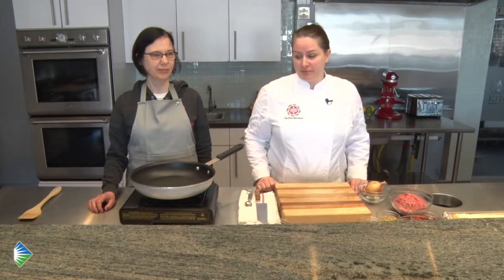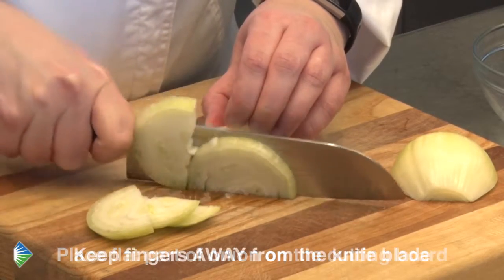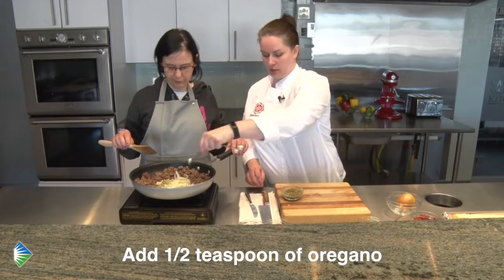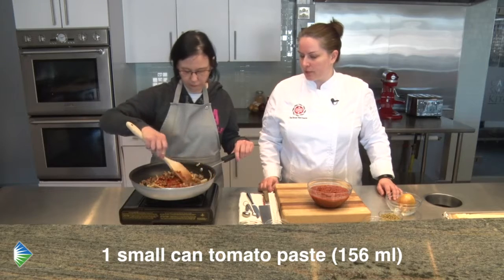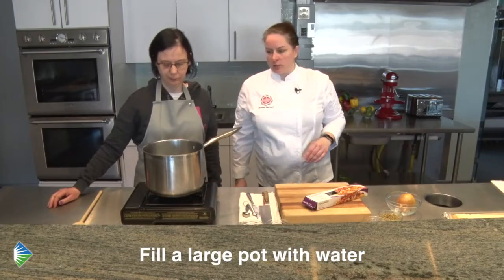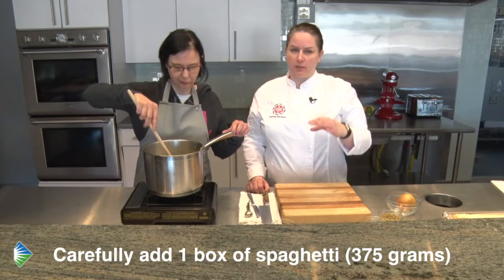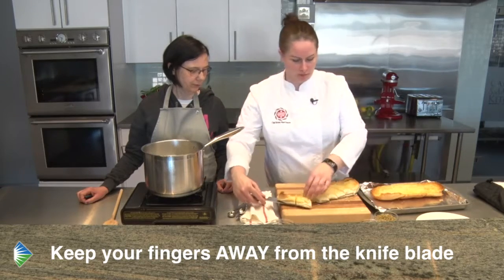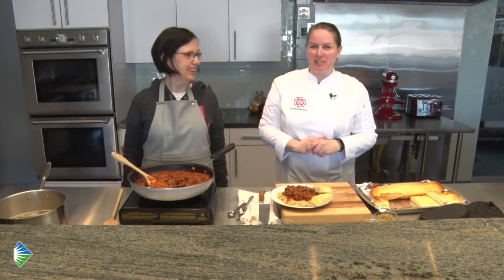Spaghetti & Meat Sauce and Garlic Bread